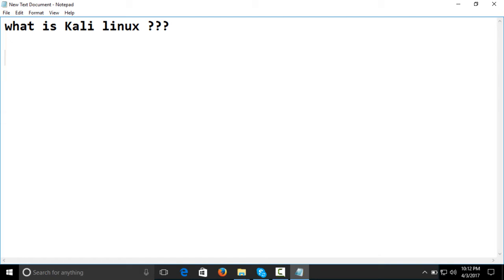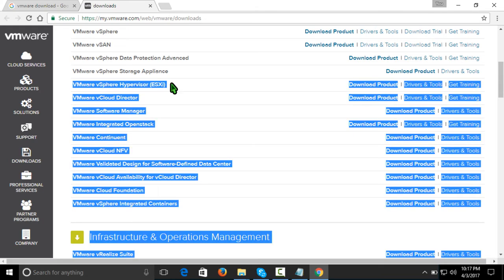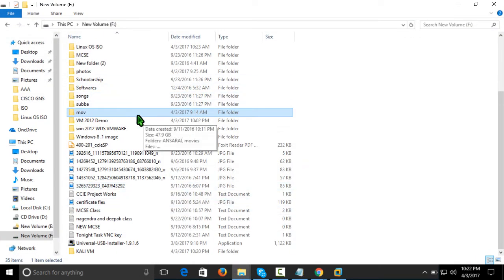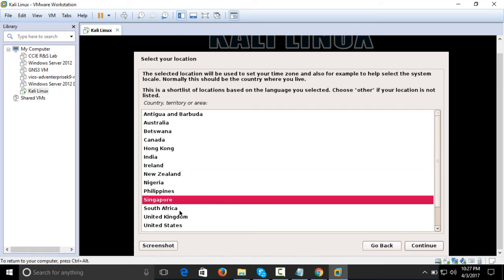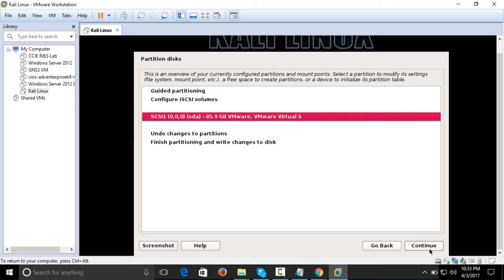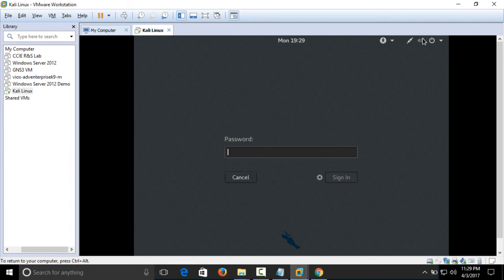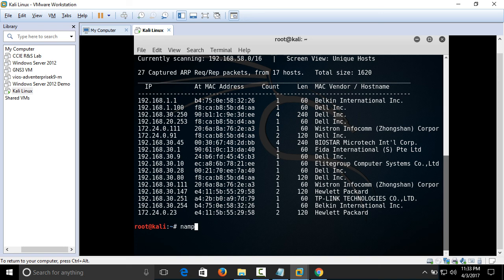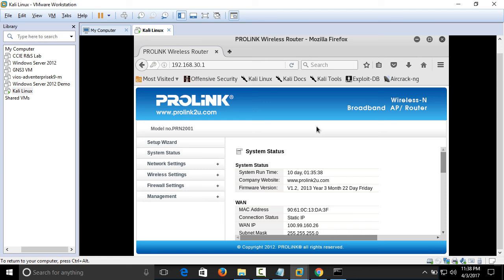Kali linux installation and Basic Hacking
Free Authorized Video of Surya Okhrabo.
NETWORKWORLD Campus Lab .
Damak Jhapa Nepal.